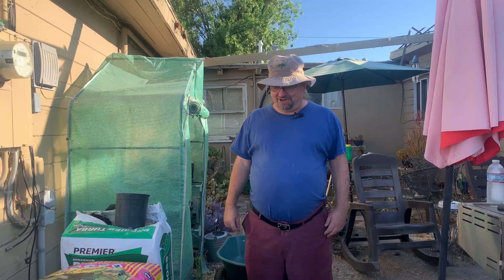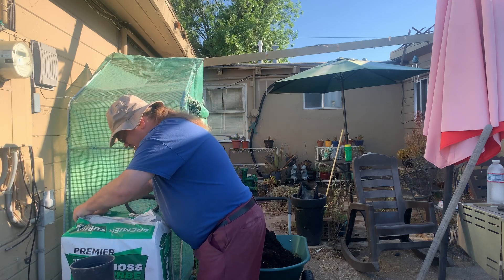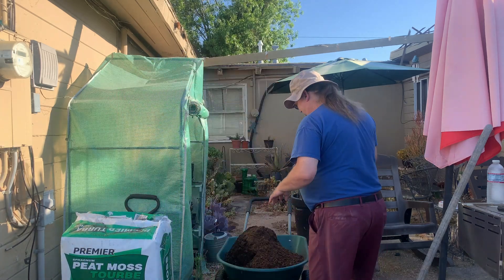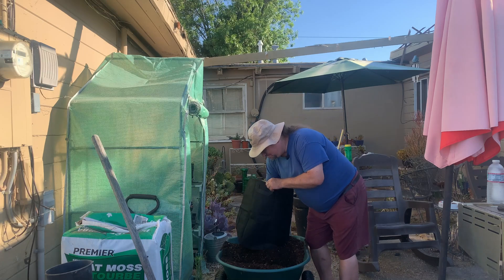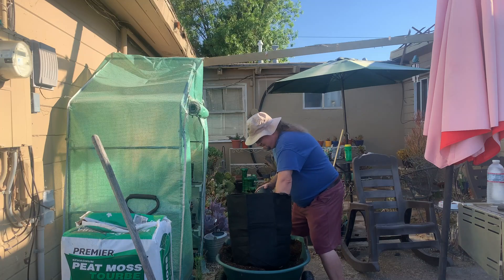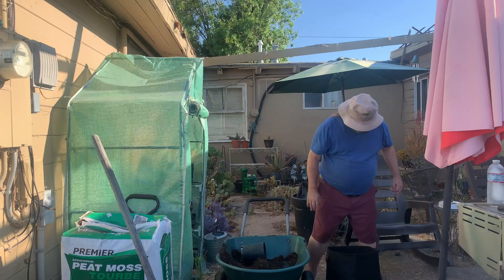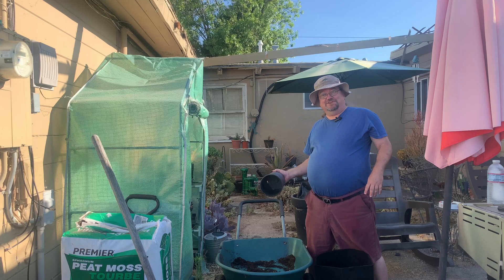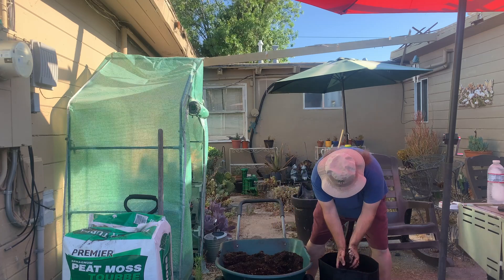Create the Perfect Potting Soil Mix for Container Potatoes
In this video, I'll show you how to create the perfect potting soil mix tailored specifically for growing potatoes at home in containers. Don’t settle for pre-made soil mixes! Learn how to customize your own for healthier, more productive plants.

🔹 **What You'll Learn**:
   - Essential ingredients for the perfect potting soil mix
   - Step-by-step instructions for mixing
   - Tips and tricks for container gardening success

Discover the tips and tricks that make all the difference in container gardening. Let's get our hands dirty and grow some amazing potatoes together!

Favorite Garden Items:
Dramm bypass pruner
Dramm conpact pruner
Dramm compact shear
Dramm rain wand

Rich Gardens is a participant in the Amazon Services LLC Associates Program, an affiliate advertising program designed to provide a means for sites to earn advertising fees by advertising and linking to Amazon.com. Just clicking on one of the links above before you shop will support this channel.